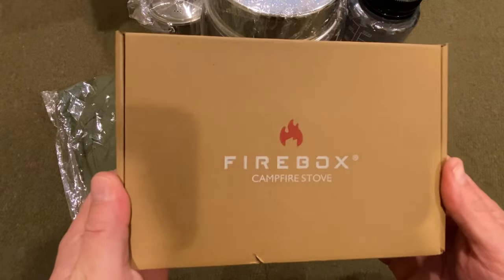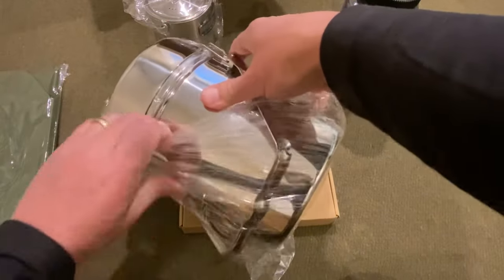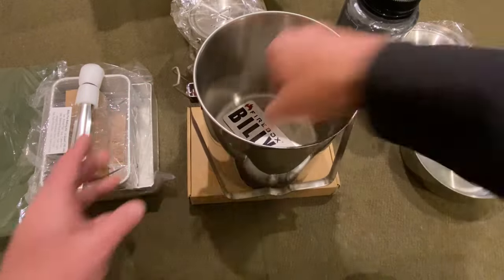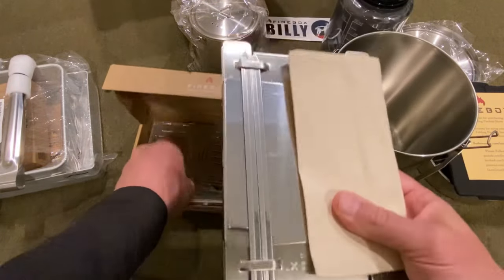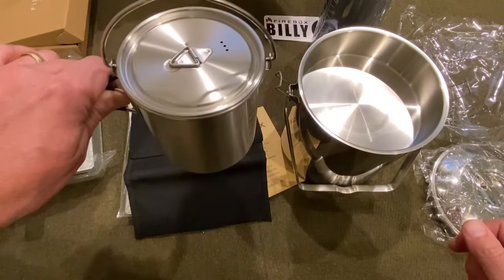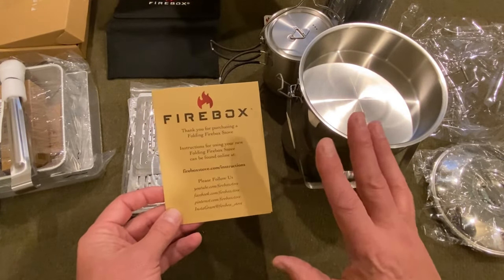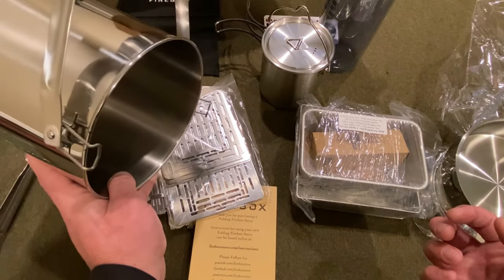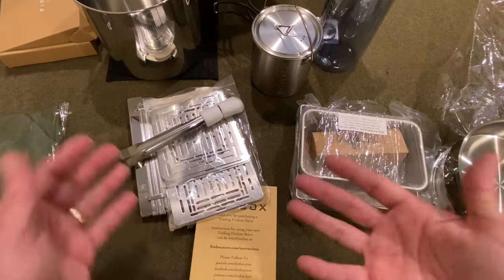Firebox Stove Company: How Did I Ever Miss This???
Here’s a quick video where I share my initial thoughts about the Firebox stove, billy pot, and the company. I have no idea why I haven’t heard of them until just recently.

I very much appreciate the channel support. Thanks for your likes and subscribes. And if you’re feeling particularly groovy, please consider buying me a leche! 😁